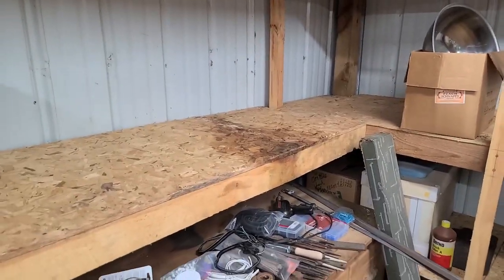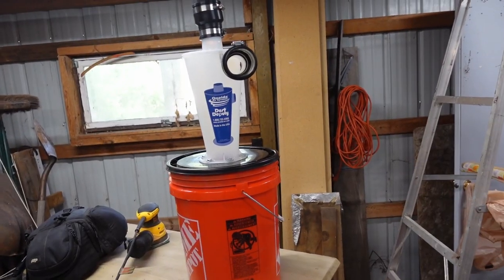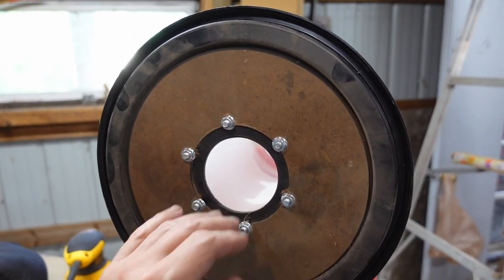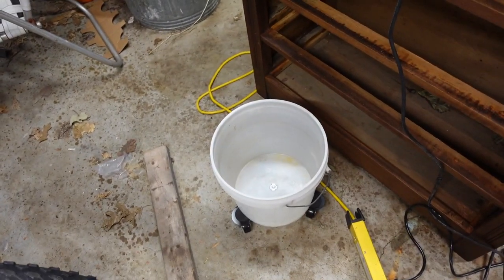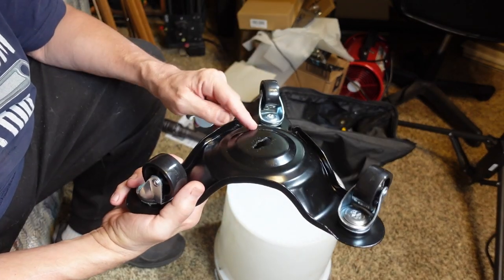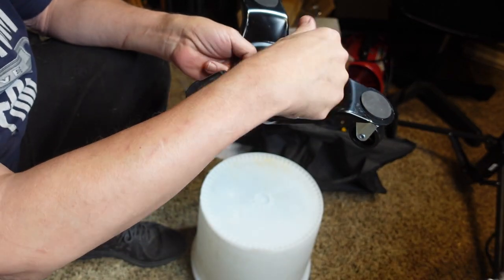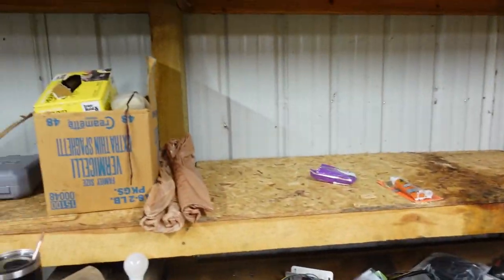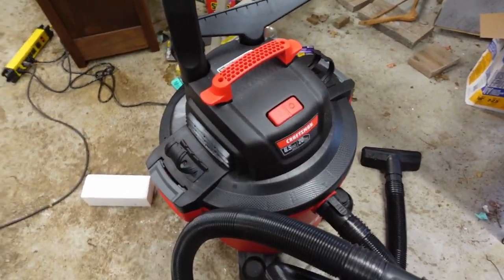DIY portable vortex separator for shop-vac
I built a small vortex separator for my shop-vac from hardware store parts, including a mobile stand that can be wheeled around with the vacuum itself.
Everything but one plastic pail came from the hardware store, including the Oneida Dust Deputy cyclone from Oneida.